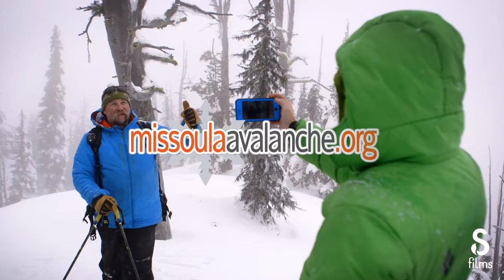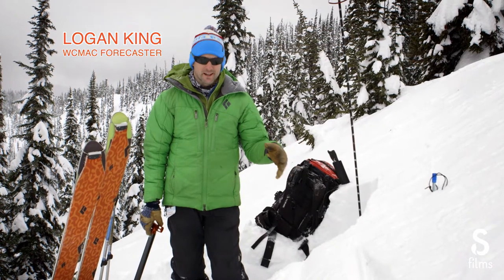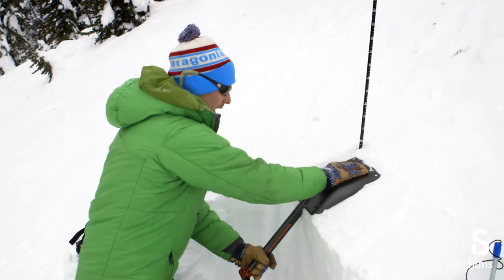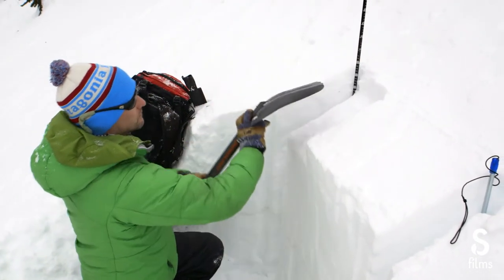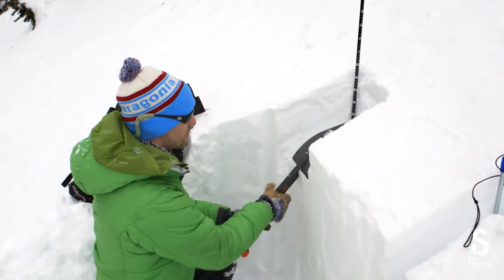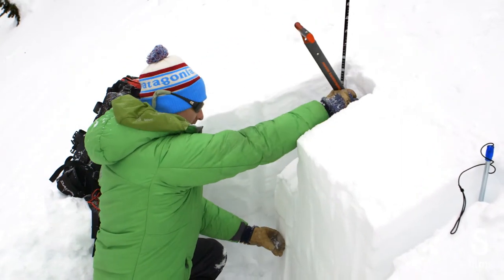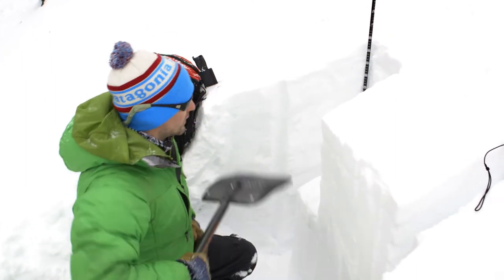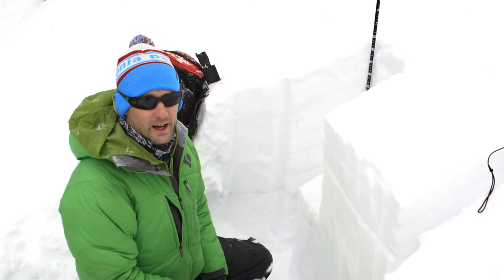Extended Column Test (ECT) | Backcountry Skills Tutorial